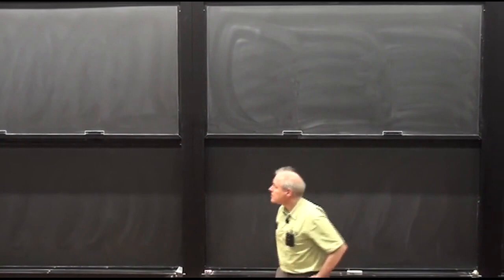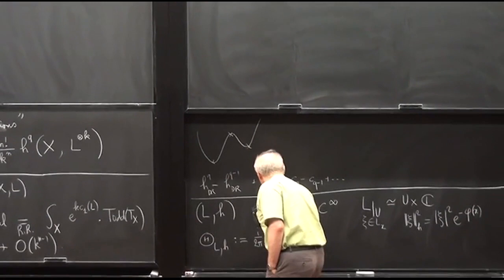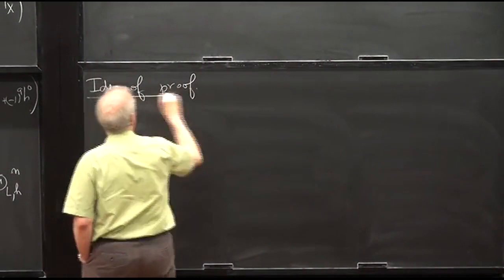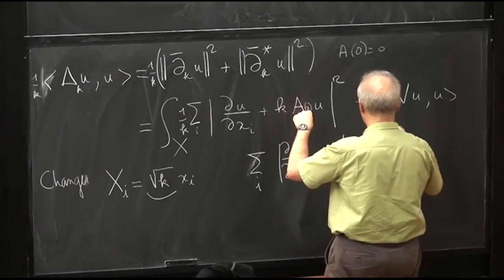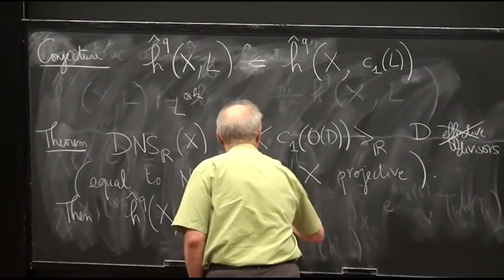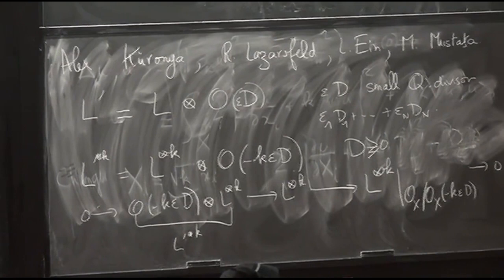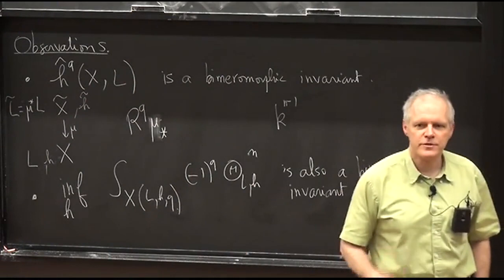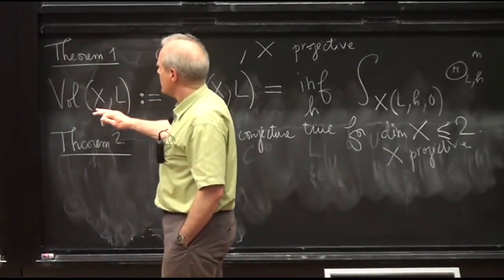Holomorphic Morse inequalities and the Green-Griffiths conjecture - Jean-Pierre Demailly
Jean-Pierre Demailly, Institut Fourier, Université Grenoble I

This lecture is on "Asymptotic cohomology and holomorphic Morse inequalities".

An account of my work since 1985 on the subject, including recent progress (basic results on asymptotic cohomology, formula for the volume of a line bundle, converse to the Andreotti-Grauert theorem in dimension 2, ...)